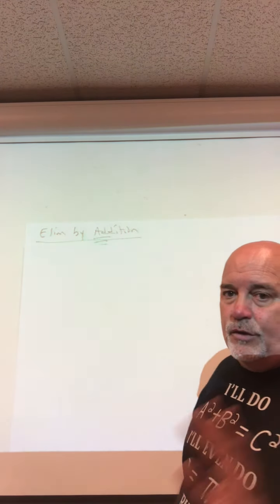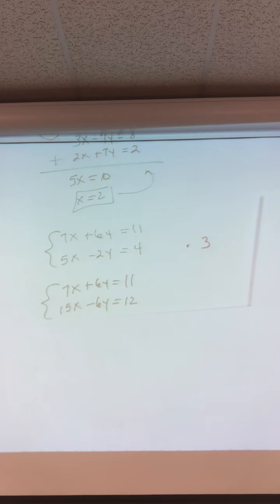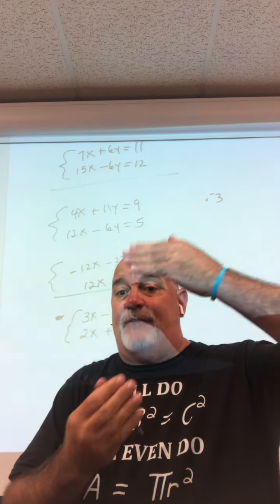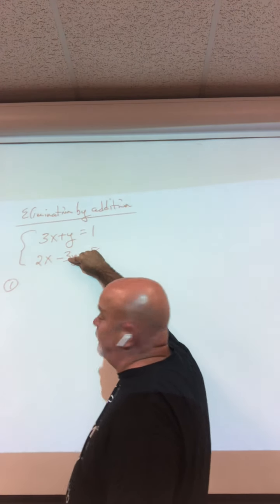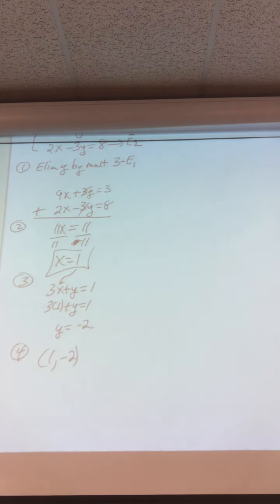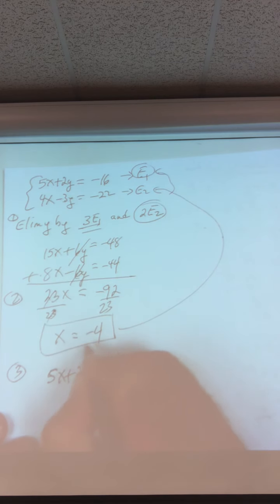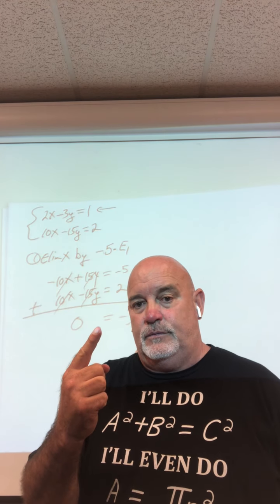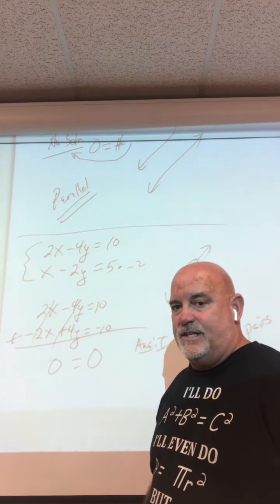Section 5.1 Part 2 Video